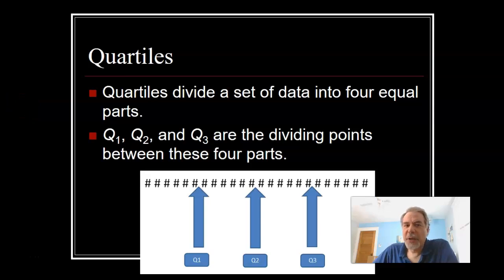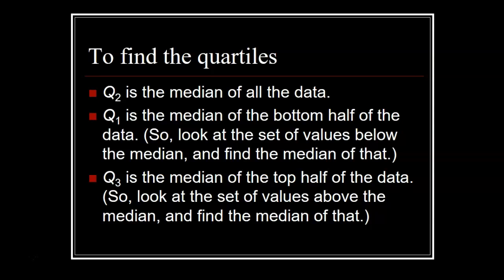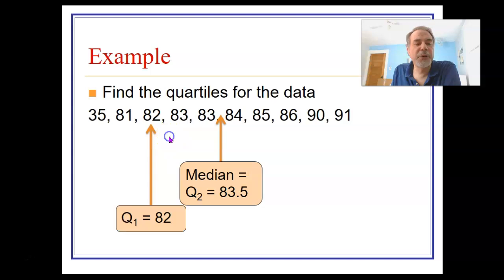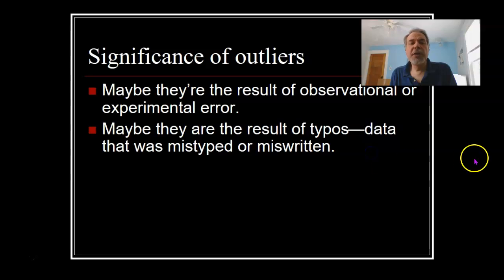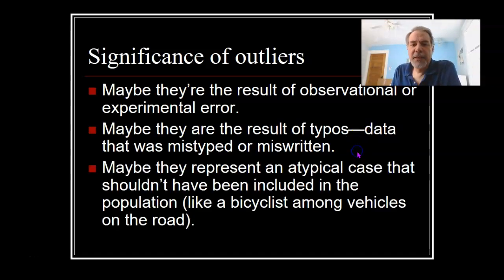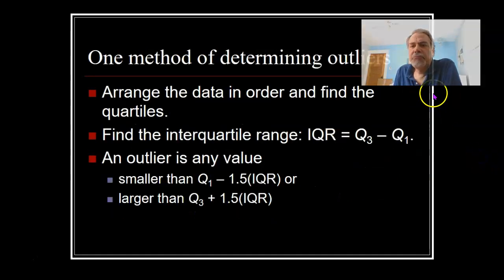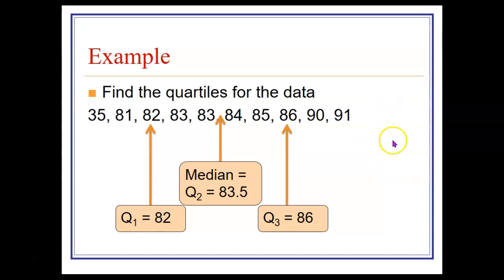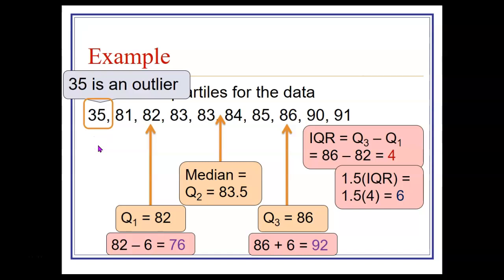MAT 110 3-3 Meaures of Position part 3 (Quartiles)